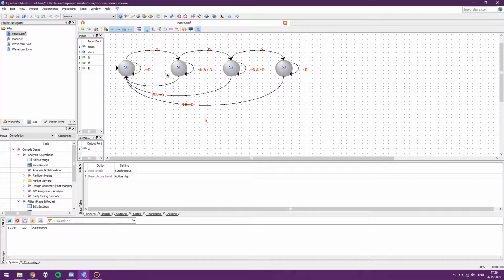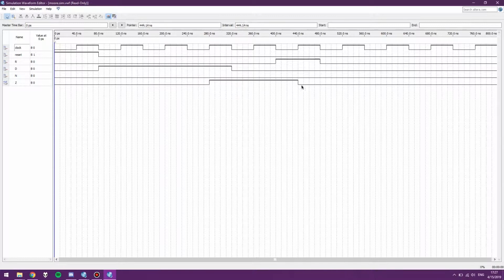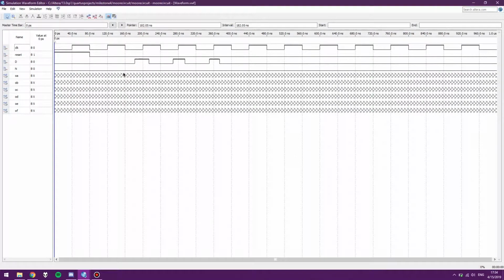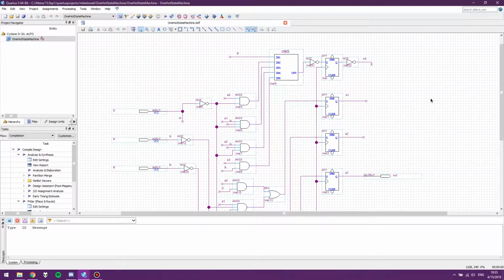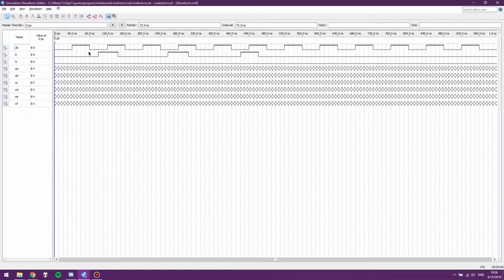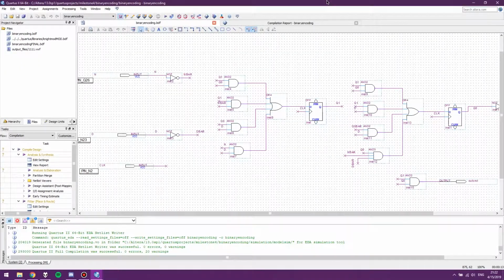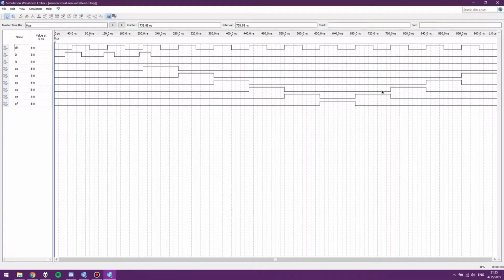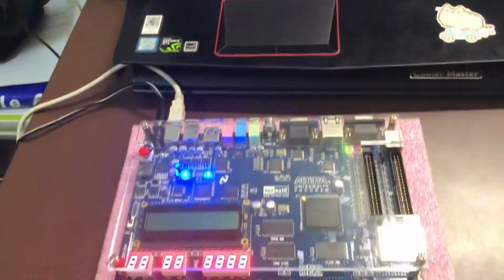Milestone 4 Group Project SKEE2263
Group members:
ABDULGHANI SAEED OTHMAN AL-AMODI (Matric No: A17KE4032)
GANTAN ETIKA MURTY (Matric No: A17KE0310)
ILHAM HANIF HIDAYATULLAH (Matric No: A17KE0312)